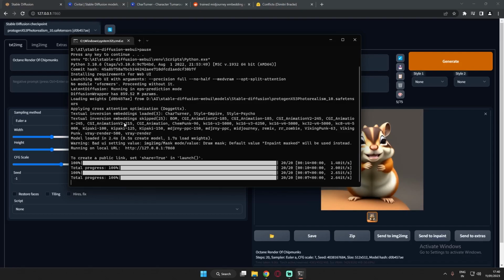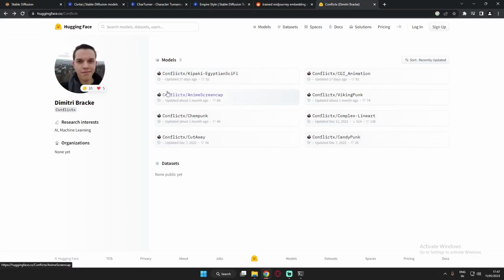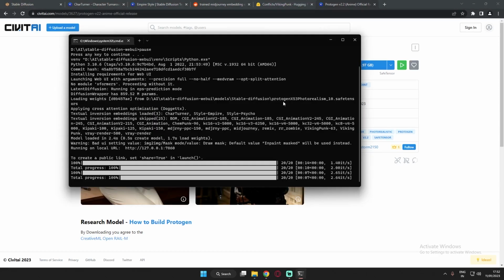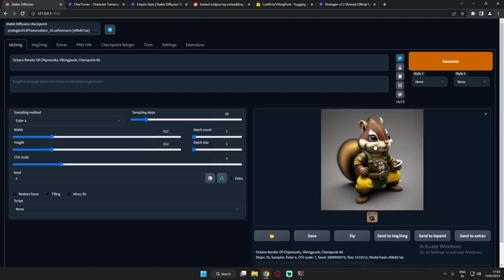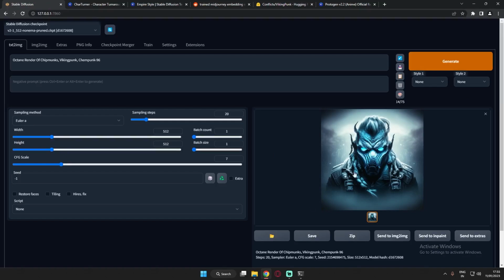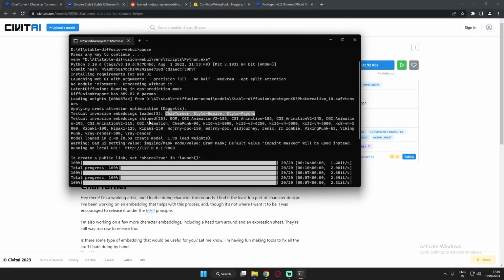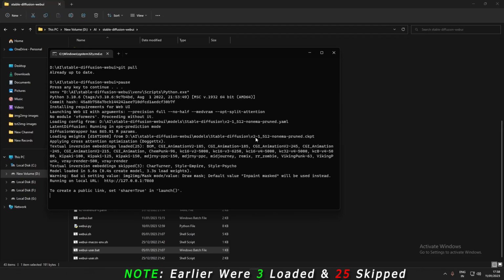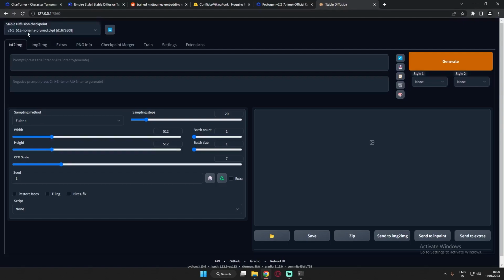Stable Diffusion Textual Inversion Embeddings Full Guide | Embeddings Skipped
In this Video I have explained Textual Inversion Embeddings For Stable Diffusion and what factors you need to take in consideration before downloading any Textual embeddings.

I hope this You Enjoy This Video.
Do Comment in the section Below.